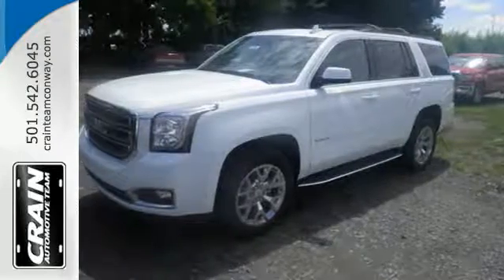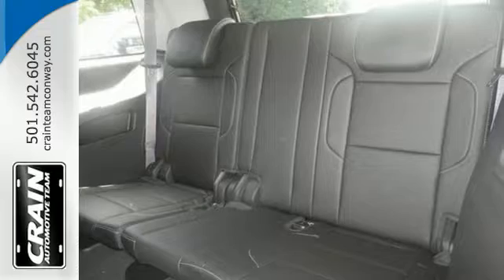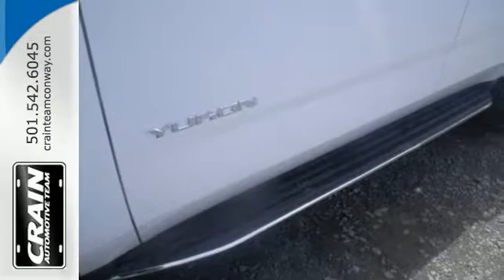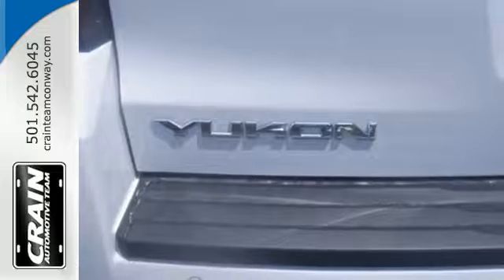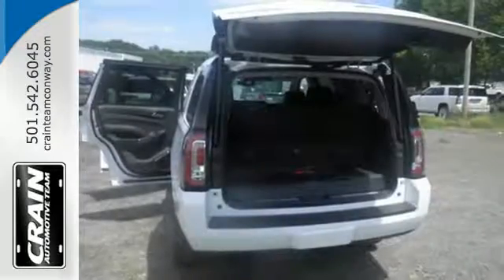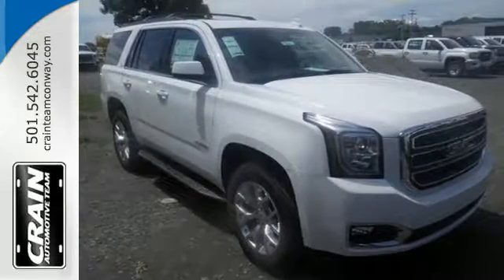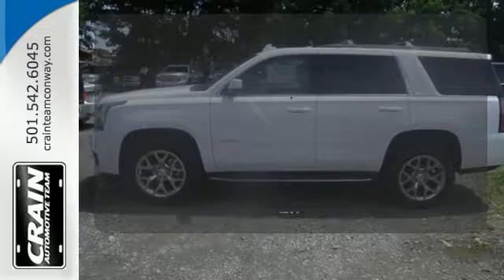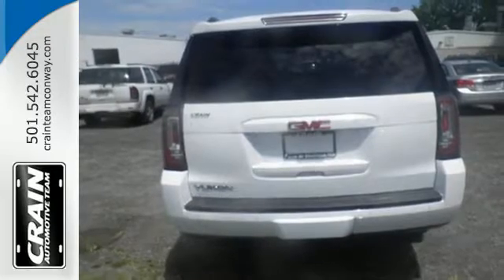New 2016 GMC Yukon Conway AR Little Rock, AR 6GT8384 - SOLD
Year: 2016
Make: GMC
Model: Yukon
Trim: SLT
Engine: 5.3L Ecotec3 V8 Engine
Transmission: Automatic
Color: Summit White
Interior: Jet Black
Stock #: 6GT8384
VIN: 1GKS1BKCXGR425759
This 2016 GMC Yukon SLT is proudly offered by Crain Buick Conway This GMC includes: SEATS, FRONT BUCKET WITH PERFORATED LEATHER-APPOINTED Seat Memory Power Passenger Seat Heated Front Seat(s) Leather Seats Cooled Front Seat(s) Power Driver Seat Passenger Adjustable Lumbar Driver Adjustable Lumbar Bucket Seats SEATS, SECOND ROW BUCKET, POWER ENGINE, 5.3L ECOTEC3 V8 Flex Fuel Capability 8 Cylinder Engine TRANSMISSION, 6-SPEED AUTOMATIC, ELECTRONICALLY CONTROLLED Transmission w/Dual Shift Mode Transmission Overdrive Switch A/T 6-Speed A/T *Note - For third party subscriptions or services, please contact the dealer for more information.* Want more room? Want more style? This GMC Yukon is the vehicle for you. You appreciate the finer things in life, the vehicle you drive should not be the exception. Style, performance, sophistication is in a class of its own with this stunning GMC Yukon. Added comfort with contemporary style is the leather interior to heighten the quality and craftsmanship for the GMC Yukon Every new and pre-owned vehicle is backed by the Crain Commitment, including our 100% low price guarantee, a 100 hour love it or leave it exchange policy, and a 100 year 100,000 mile warranty. The Crain Team's Got 'Em!

At Crain Buick GMC we work hard to get you into the vehicle you have always wanted. That new, used, or certified pre-owned vehicle is waiting for you and we work with a vast array of lending sources to make sure you will get the most complete and comprehensive financial package available.

Crain Buick GMC Service Department strives for 100% customer satisfaction. From general maintenance such as oil changes to major repairs, let Crain Buick GMC service your vehicle. Our dealership is one of the premier dealerships in the country. Our commitment to customer service is second to none. We offer one of the most comprehensive Parts and Service Departments in the automotive industry.

At Crain Buick GMC we strive to make buying or leasing a new vehicle a pleasant and rewarding experience. Our primary concern is the satisfaction of our customers. Our YouTube Channel was created to enhance the buying experience for each and every one of our internet customers.
Address:
1003 North Museum Road
Conway AR Little Rock, AR 72032